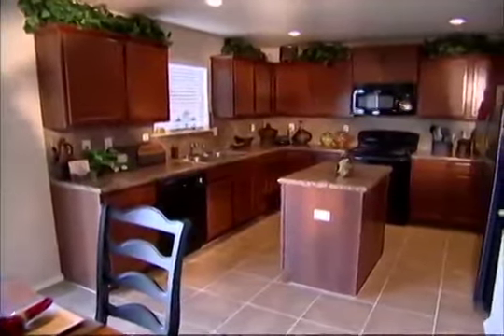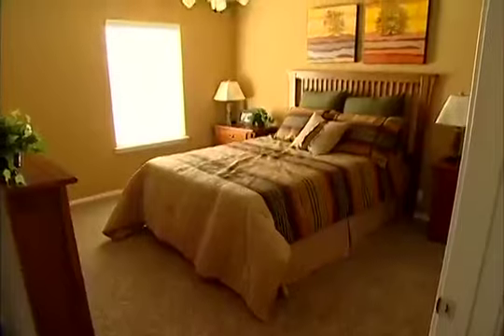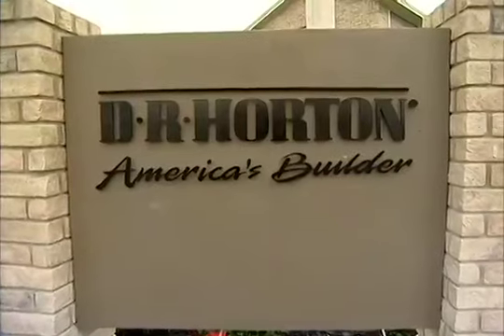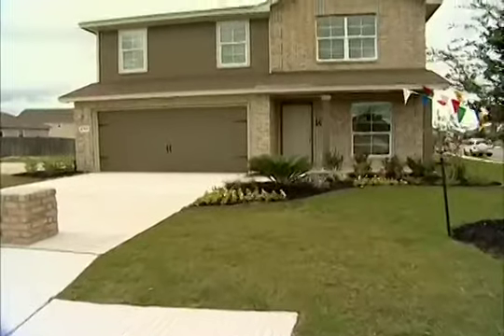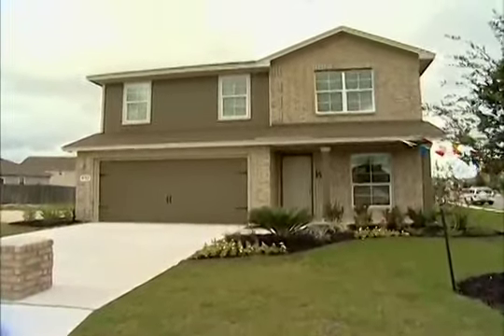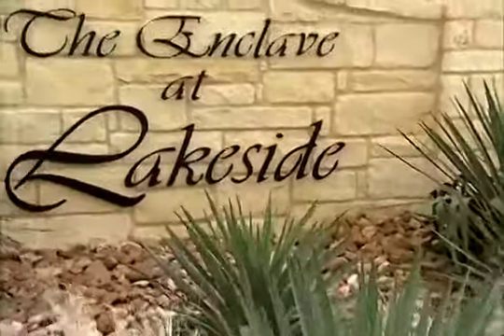Lakeside New Homes from the $105's Located in San Antonio, TX DR Horton Homes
Located on the fast growing Northwest area of San Antonio Lakeside is a great addition to the many other communities D.R. Horton already offers. Located near State Highway 151 off Ingram Road and Lakeside Parkway, Lakeside is convenient to Sea World, Lackland AFB, shopping and dining.

    * Northside I.S.D.
    * 10 distinctive floor plans to choose from
    * Near Northwest Vista College